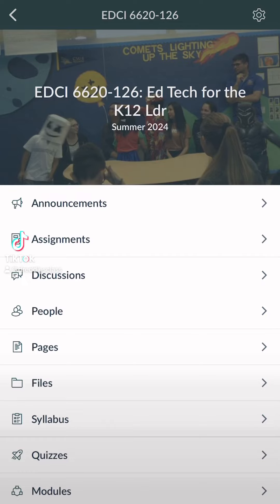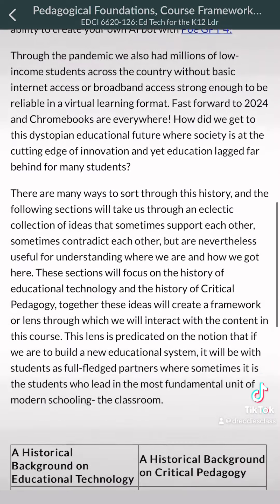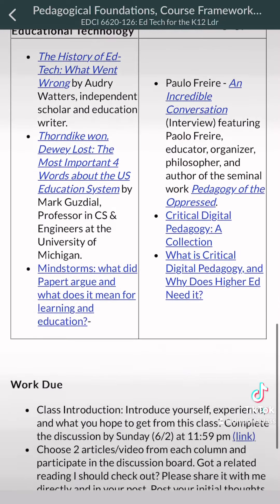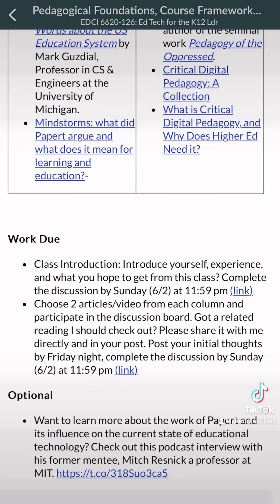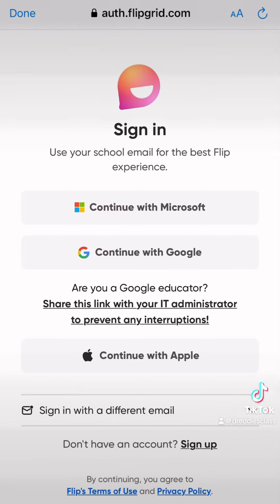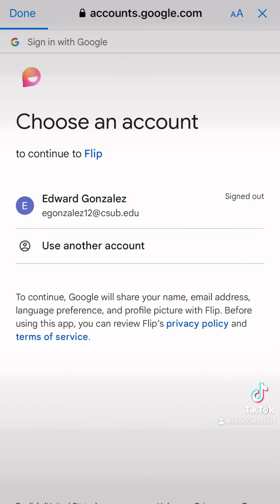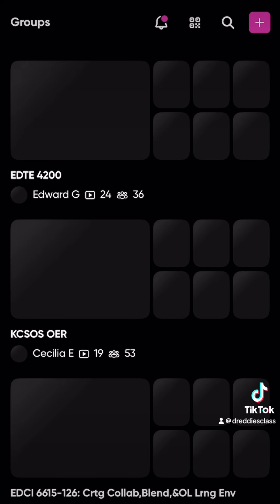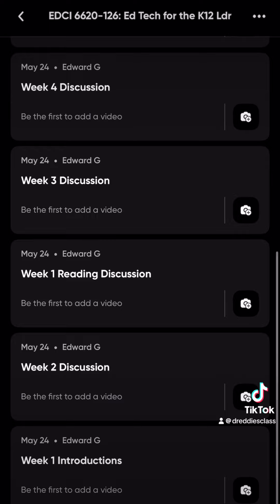Welcome to Week 1